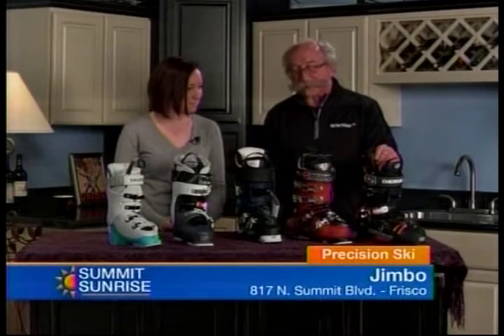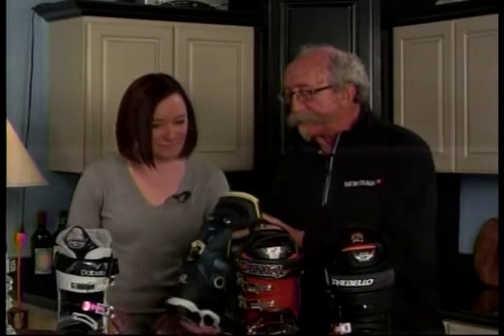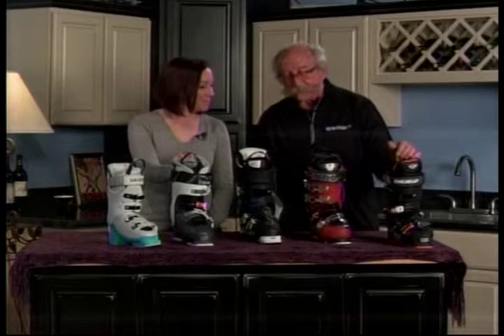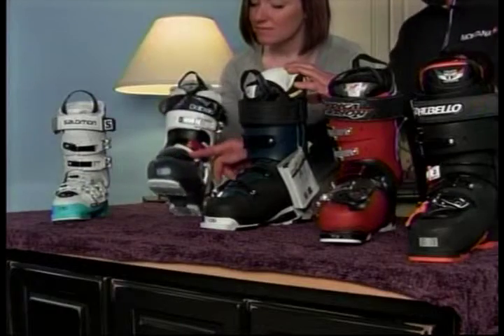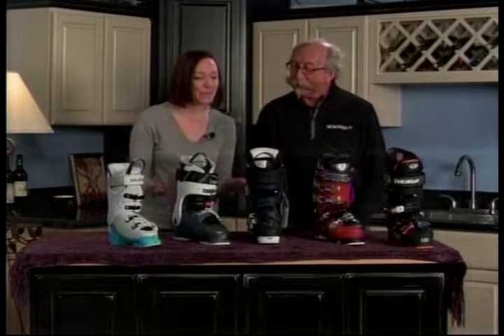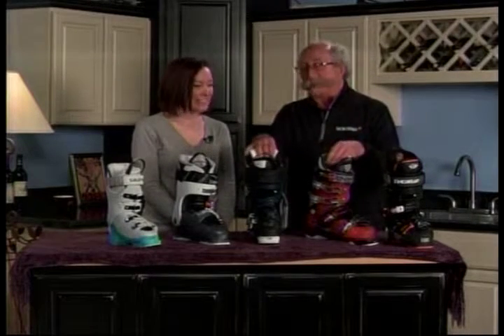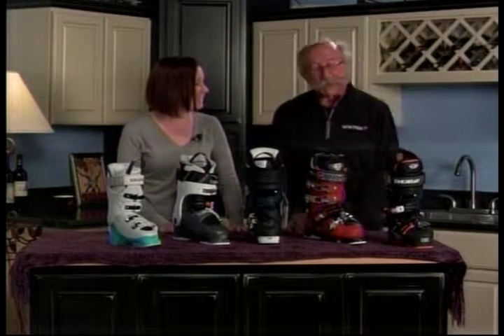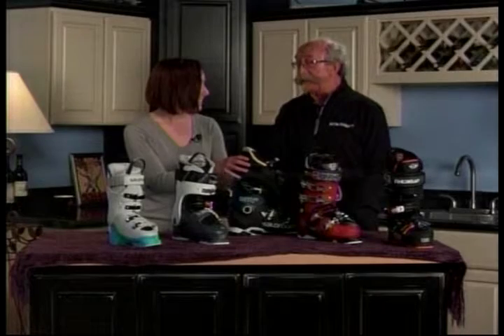SS 3 19 16 Precision Ski